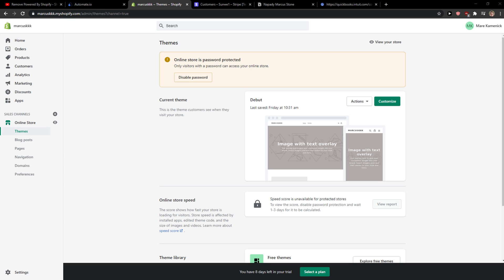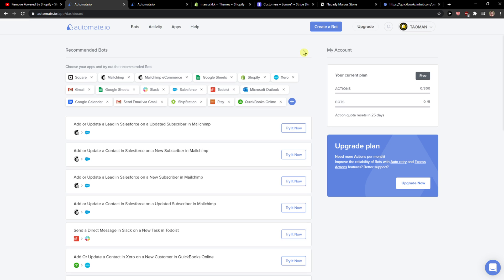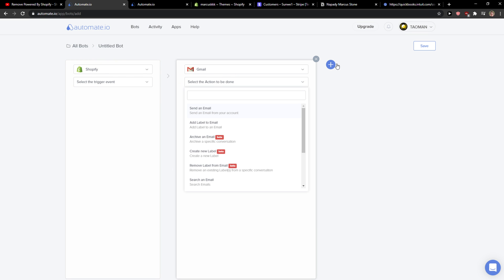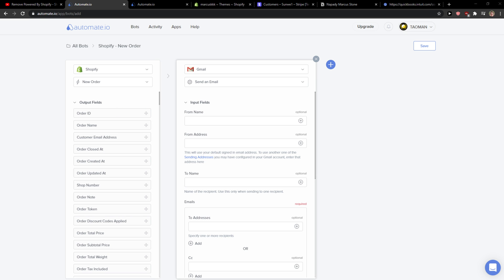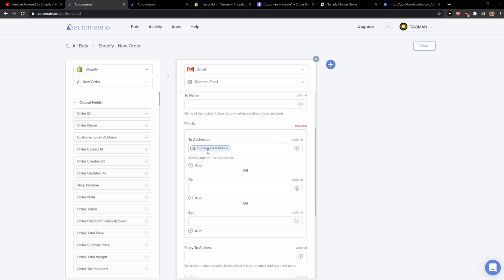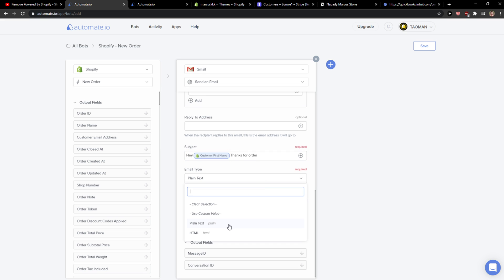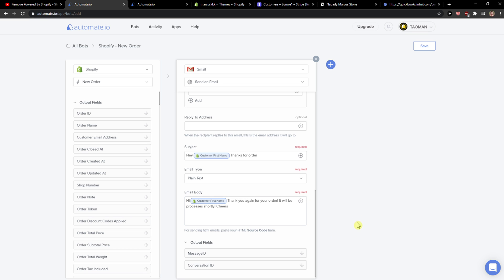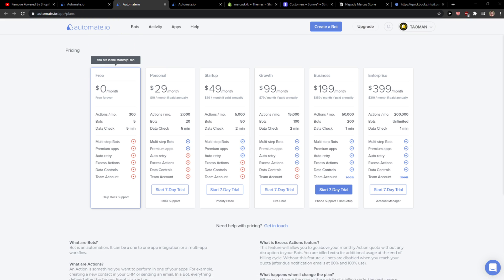How To Integrate Shopify With Gmail - Send Shopify Customers Personalized Emails!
‏‏‎ ‎‏‏‎ ‎ In this video I will show you How To Integrate Shopify With Gmail

GET AMAZING FREE Tools For Your Youtube Channel To Get More Views:
Tubebuddy (For GROWTH on Youtube):